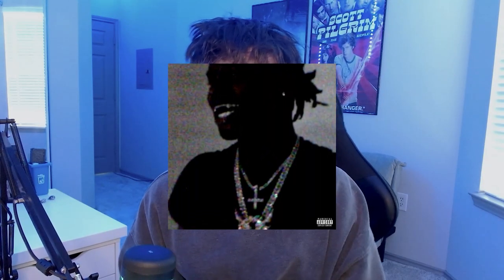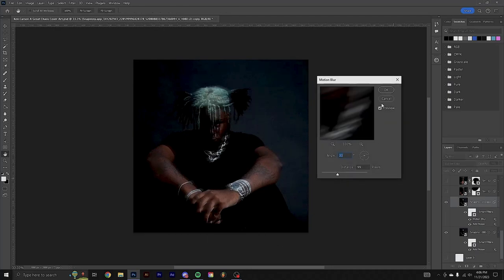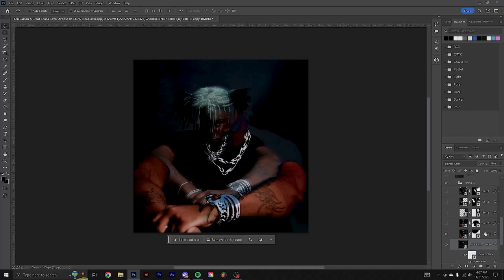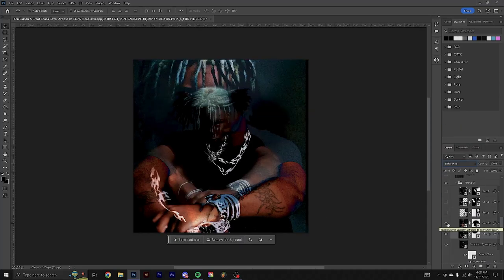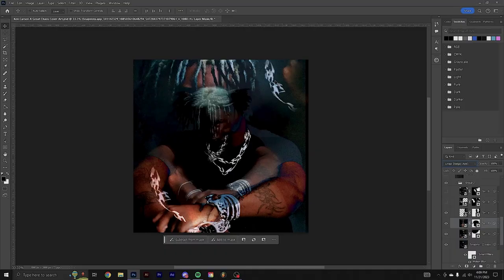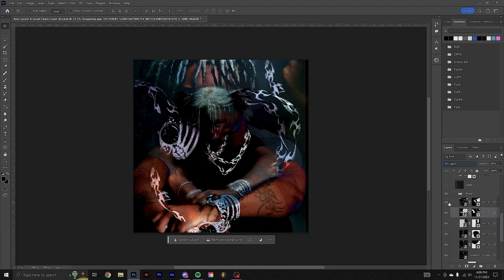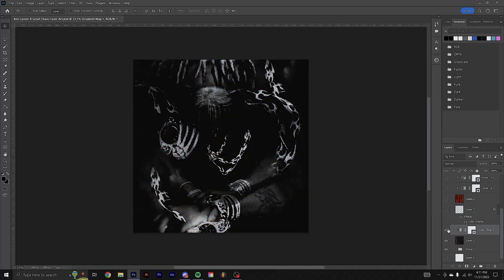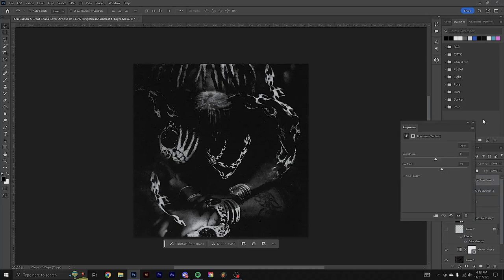How To Make OPIUM Cover Art Like Ken Carson (Photoshop Tutorial)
GET THE PROJECT FILE (PSD) ➨ n/a